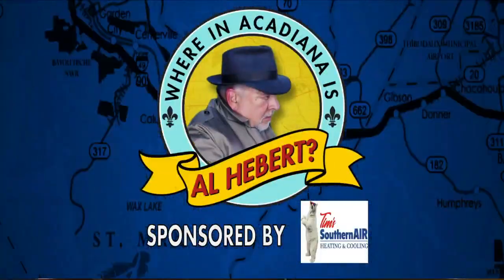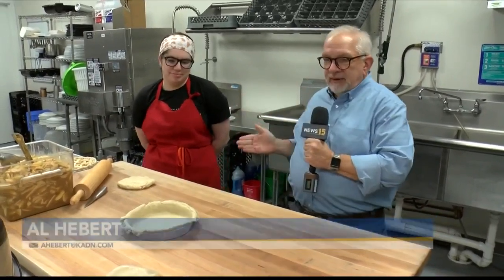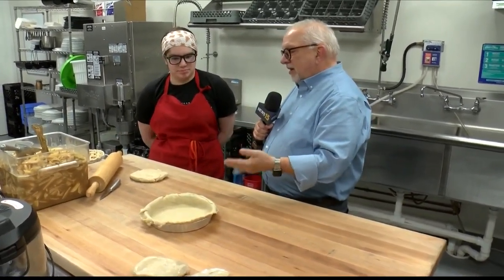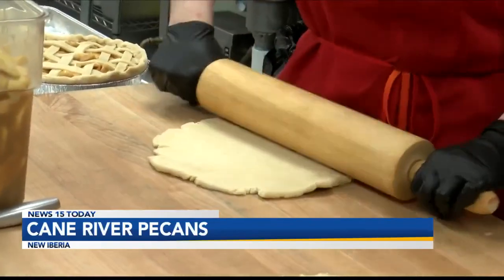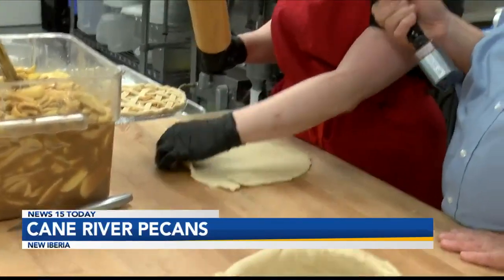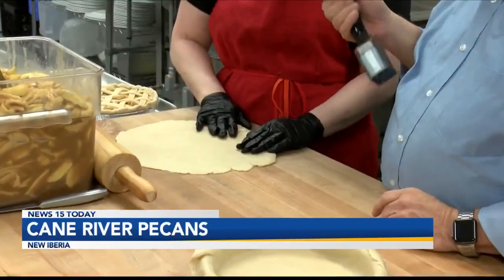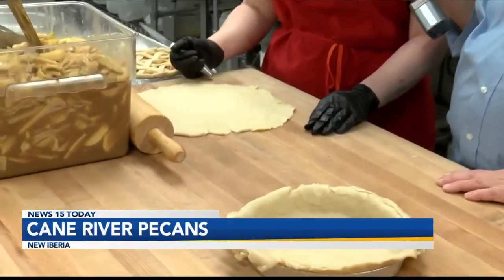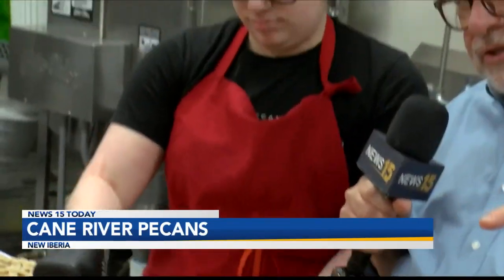2-We are baking pie at the Pie Bar at Cane River Pecans in New Iberia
We are at the Pie Bar at Cane River Pecans in New Iberia